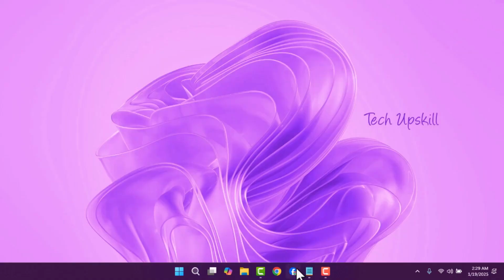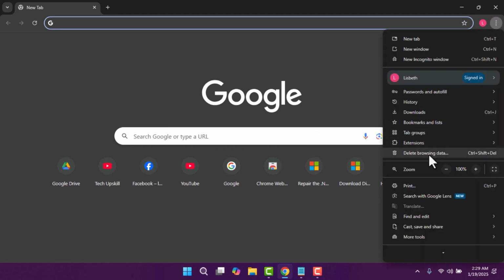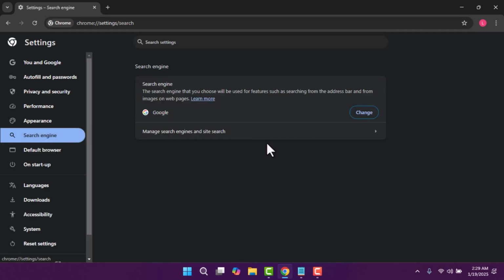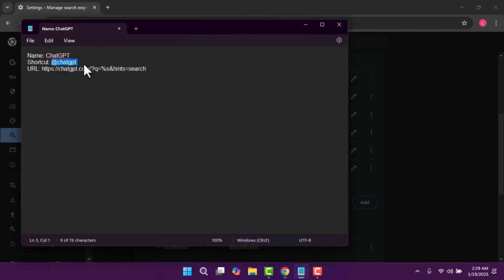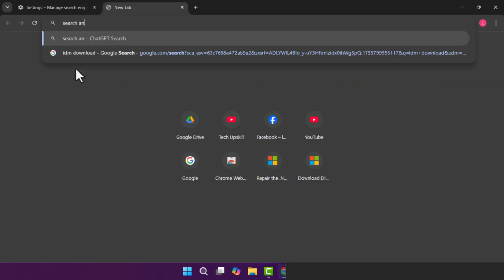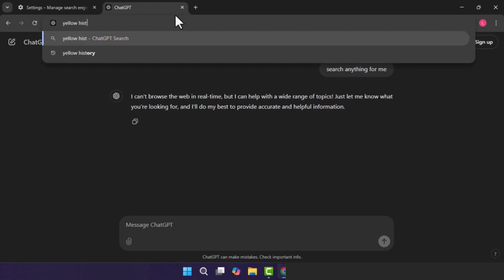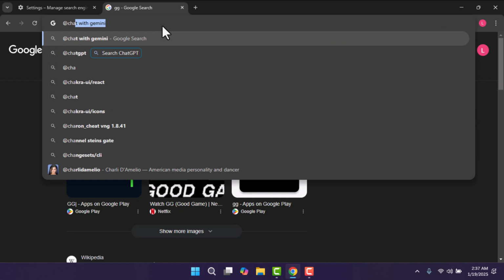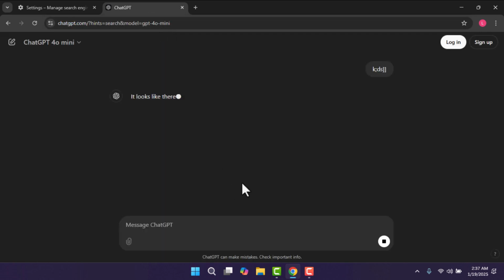Set ChatGPT as the Default Search Engine in Google Chrome ✌️ Enable ChatGPT Web Search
Learn how to set ChatGPT as your default search engine in Google Chrome, enabling easy access to ChatGPT search for seamless browsing and enhanced productivity.

Name: ChatGPT
Shortcut: @chatgpt

⏱️ Timestamps ⏱️
00:00 Intro
00:20 Steps
01:27 Outro